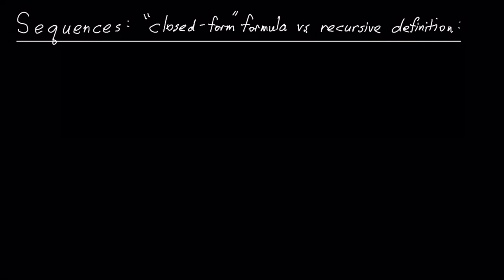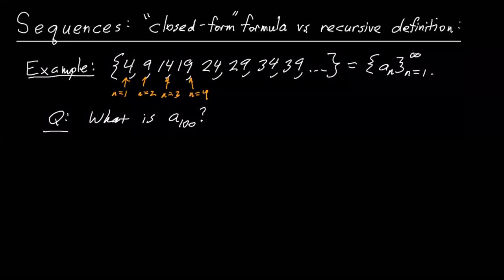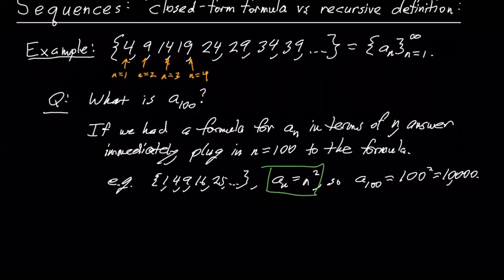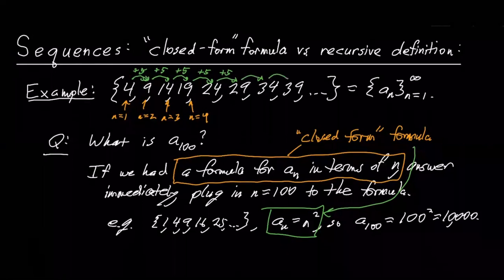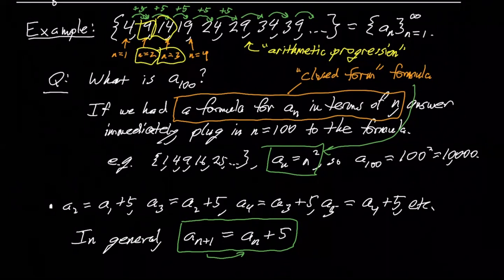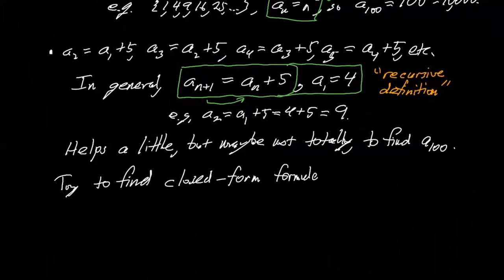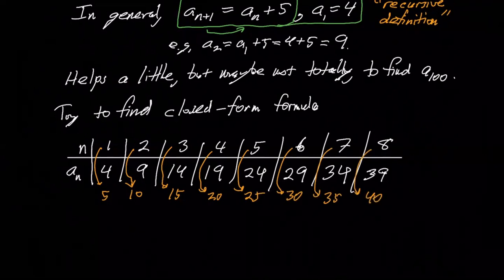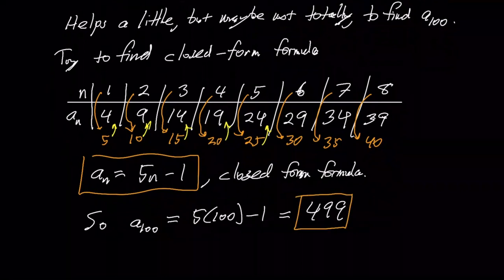Sequences: closed-form formula vs recursively defined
This video shows how a sequence can either be defined by a "closed-form" formula or recursively.